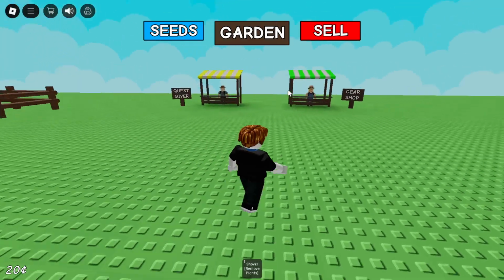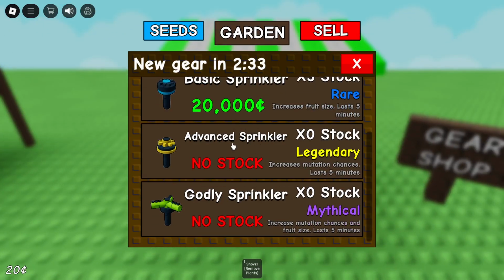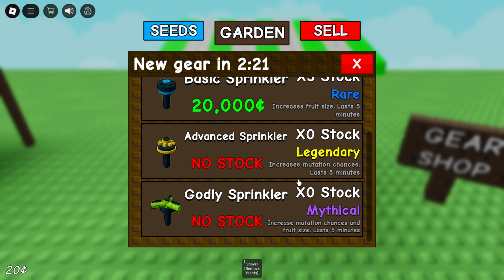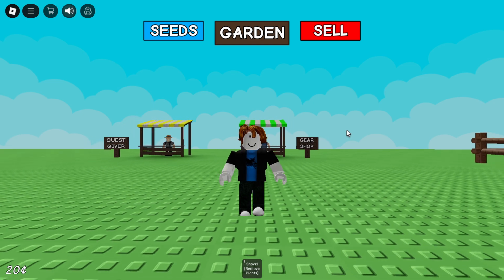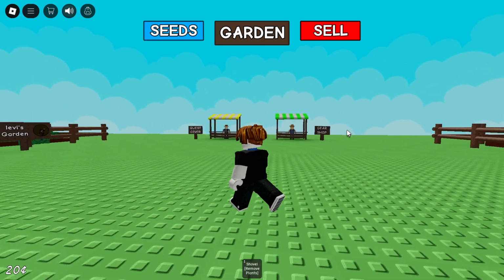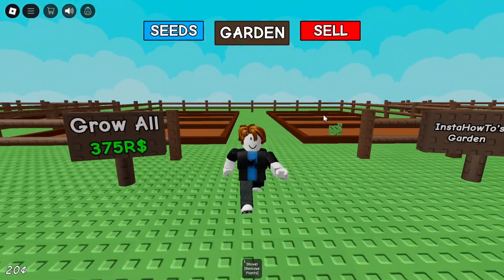How To Get RAINBOW CROPS In Grow A Garden ROBLOX (ONLY WAY) 2025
In this video, I'll show you how to get Rainbow Crops in Grow A Garden on Roblox. This is a complete guide on how to obtain these rare and valuable crops in 2025.​

If you're aiming to enhance your garden with Rainbow Crops, this video will walk you through the process!​